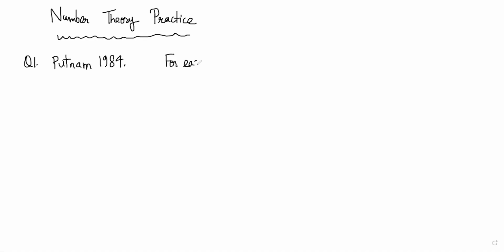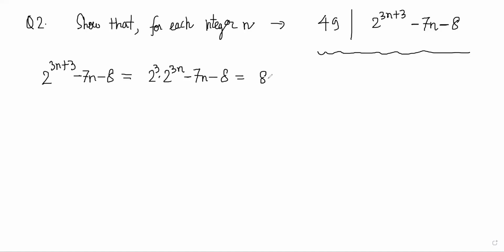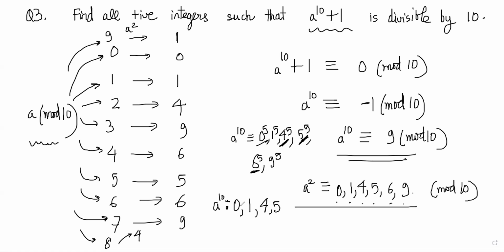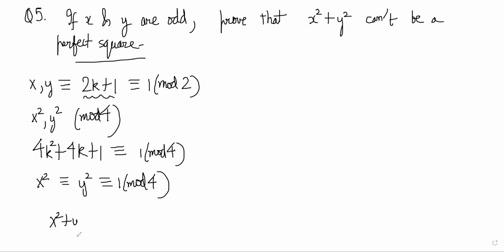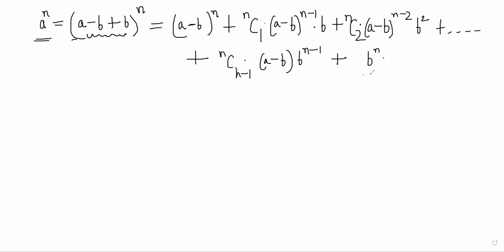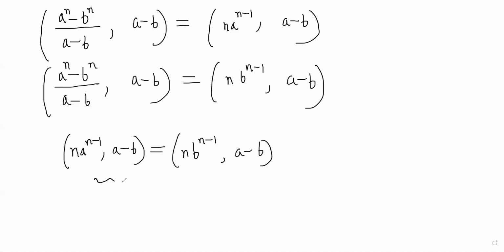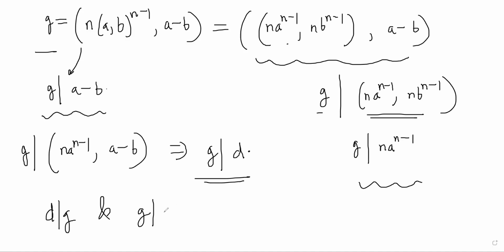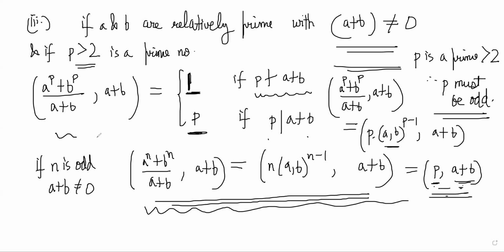P3. More divisibility problems || RMO, INMO, IMO